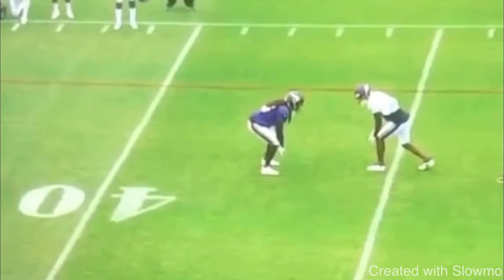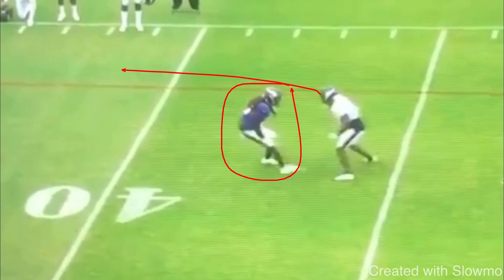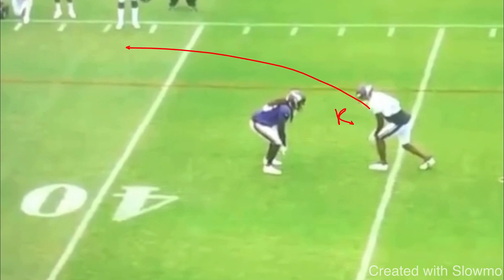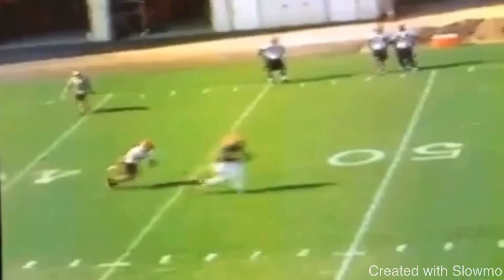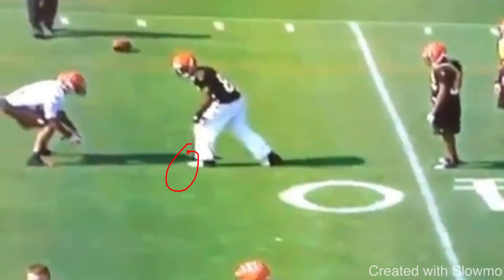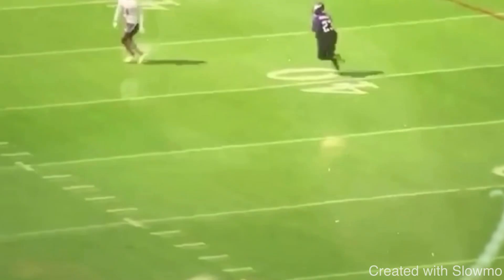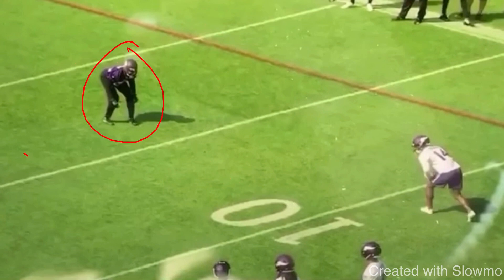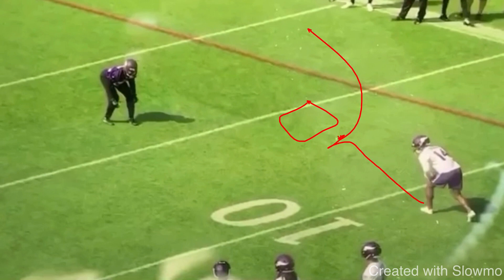Watch This To Be A Route Artist…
In this video I breakdown HOW TO RUN CREATIVE ROUTES. I hope you enjoy!